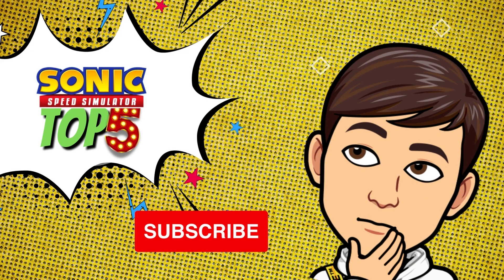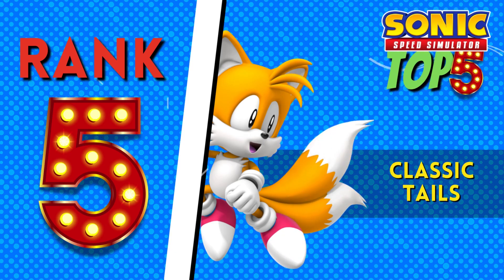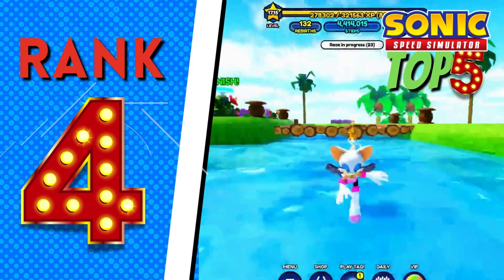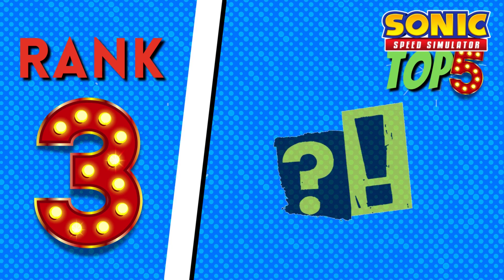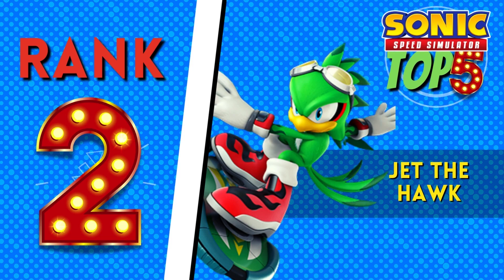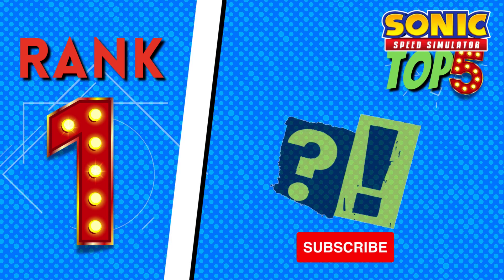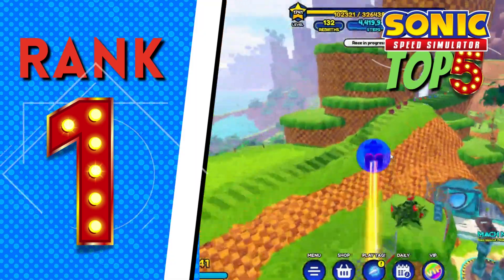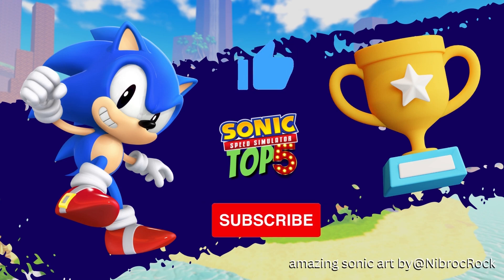⭐ Top 5 Skins | SONIC SPEED SIMULATOR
Introducing my new series called TOP 5. This episode I'm ranking the TOP 5 Sonic Speed Simulator Skins. Also let me know other things I should rank.